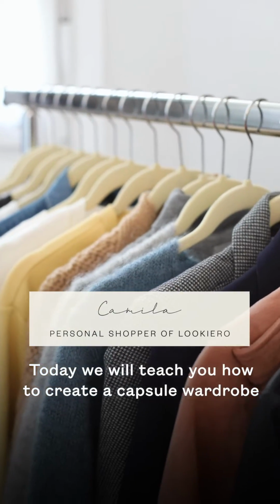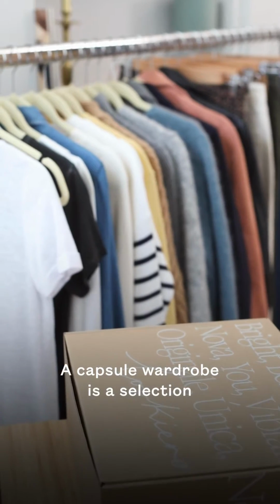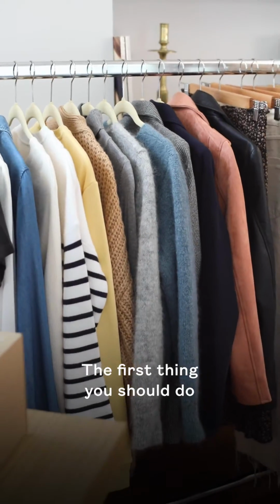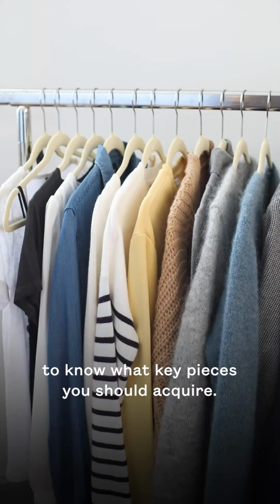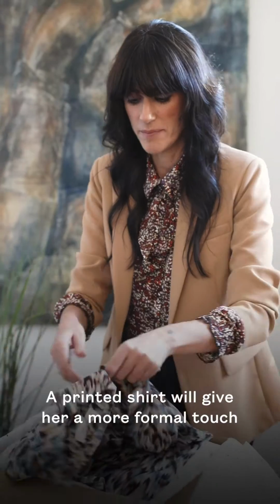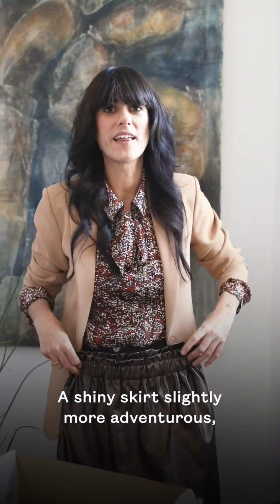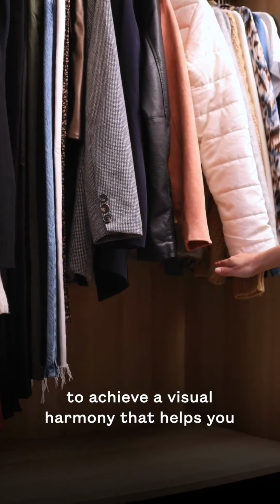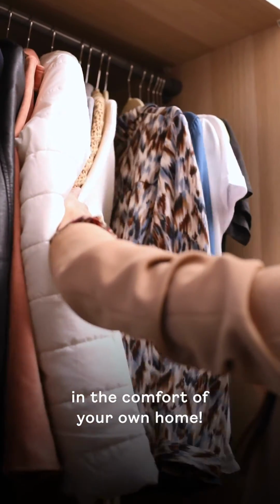How to create your wardrobe capsule Lookiero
Let's build a winter capsule wardrobe with your PersonalShopper. Together, you'll create a perfect blend of basic pieces (they're never out of style) with timeless items and sprinkle seasonal garments for a great choice of looks!

Choose versatile pieces in neutral and timeless shades. Prioritise clothes you REALLY wear over one-off whims to build a timeless and endless rotation. Think about how important organising your clothes is. What's best for avoiding a messy wardrobe? Let us know!

Keep our outfit proposals handy too! They'll save the day when you're short on time or creativity, and help make the most from your favourite clothes.

2021 is the year to build your dream wardrobe with your Personal Shopper. Let's start the year right!